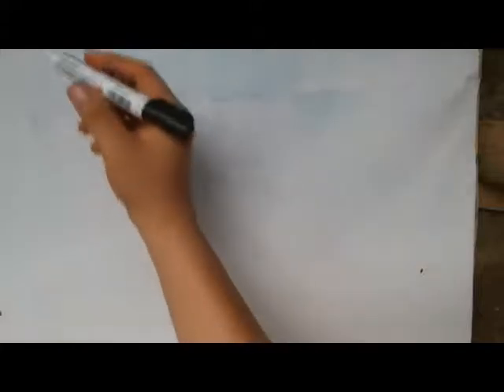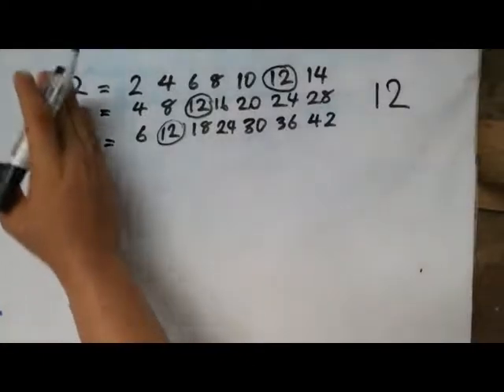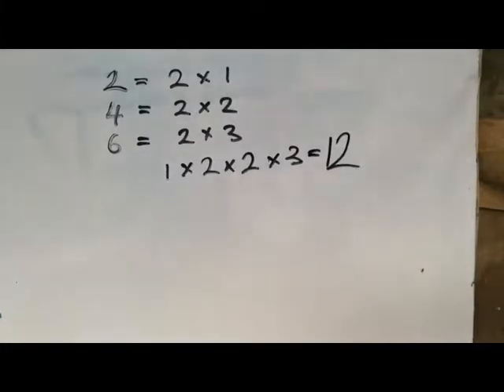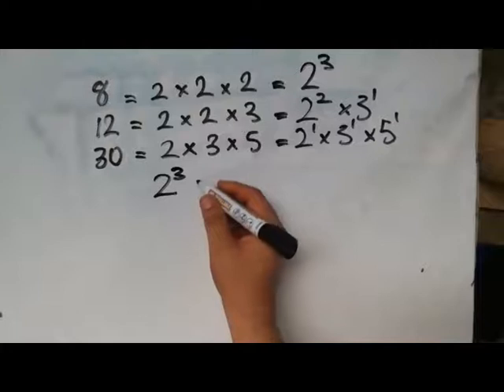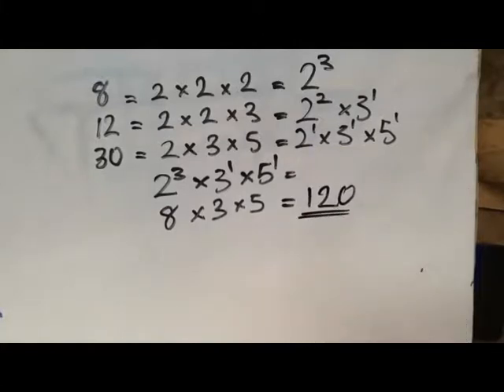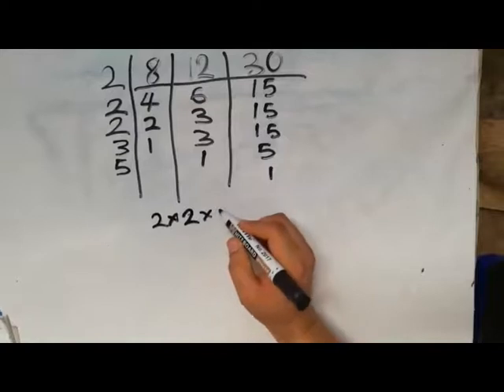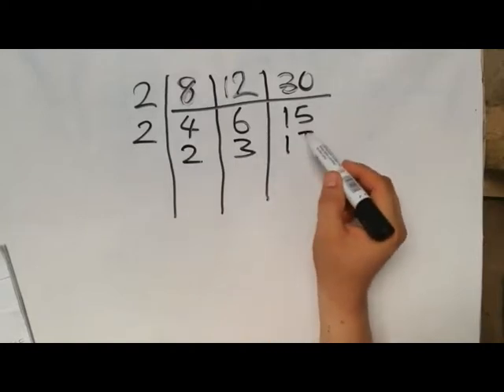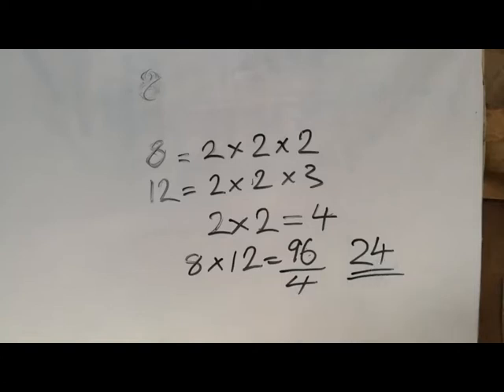LCM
Learn the different methods of getting the LCM.